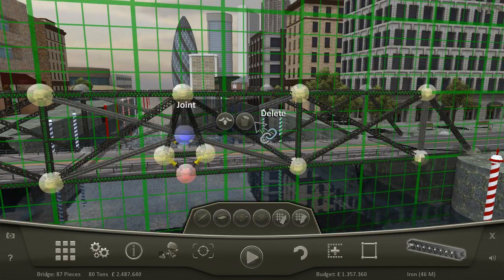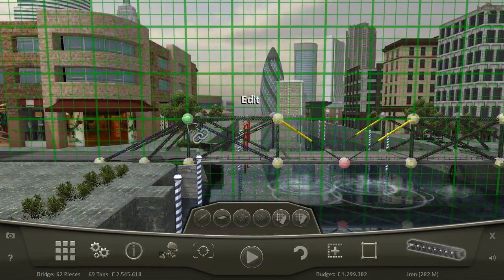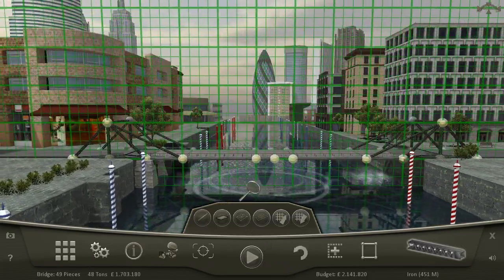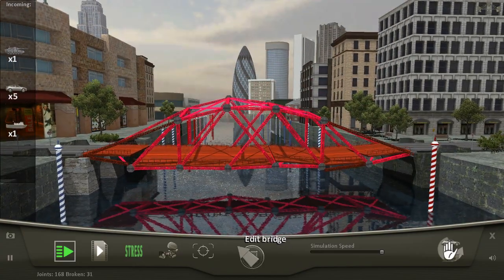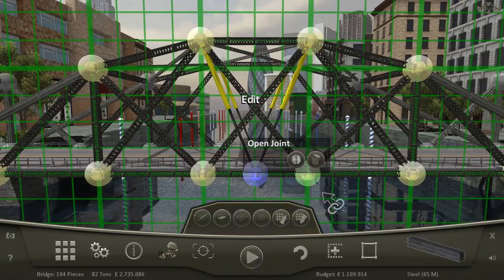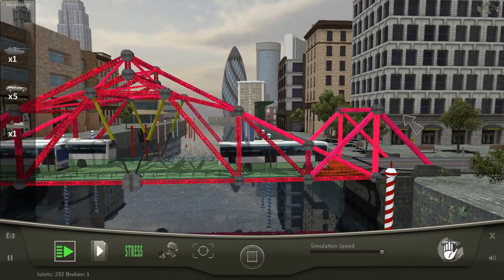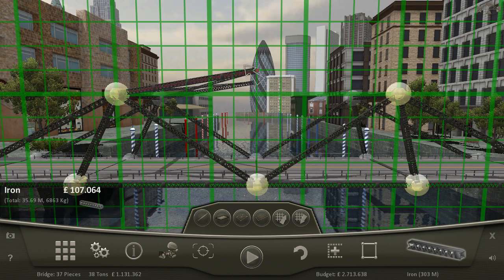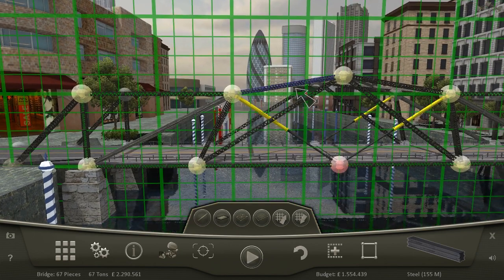Let's Play Bridge Project EP09